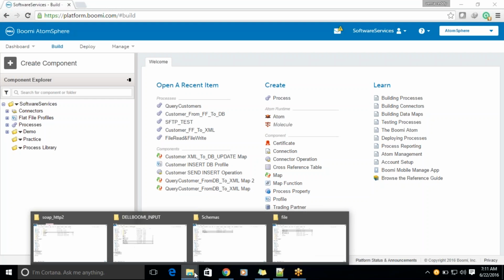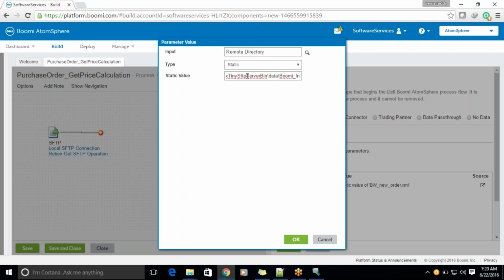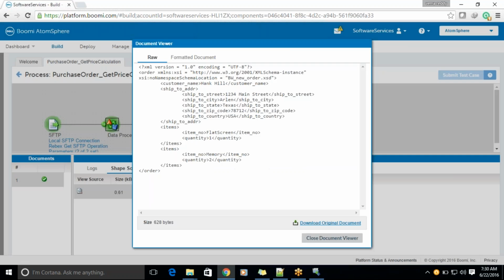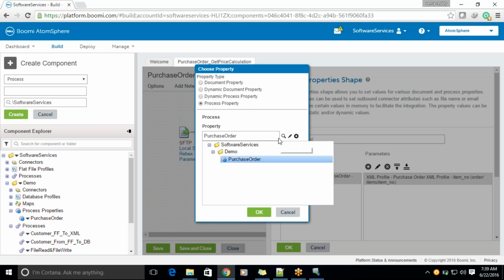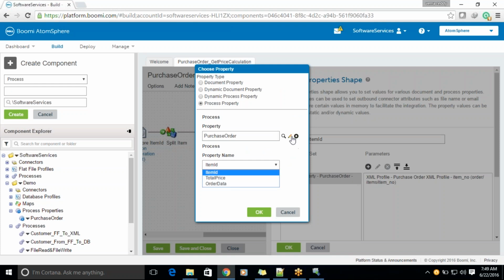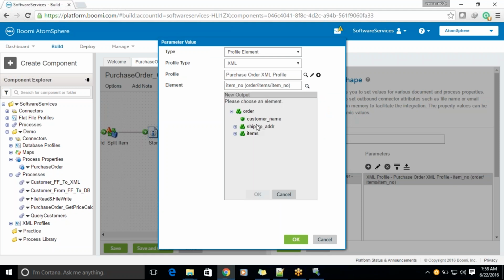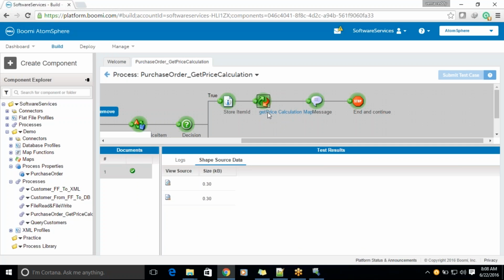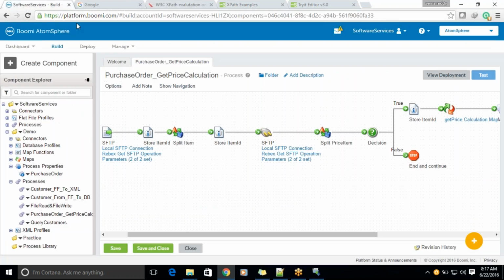2016 06 22 07 11 PURCASHE ORDER SAMPLEUSER DEFINED FUNCTION